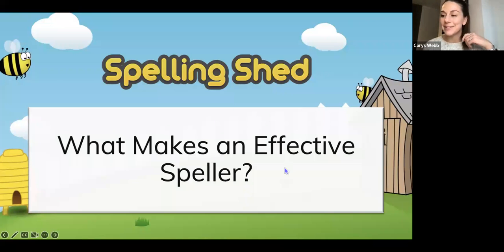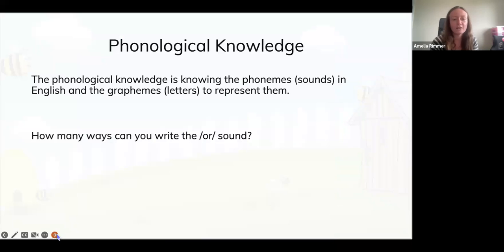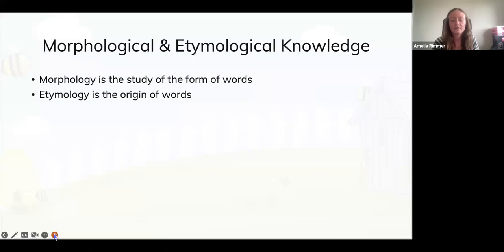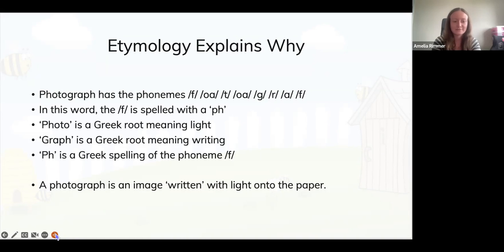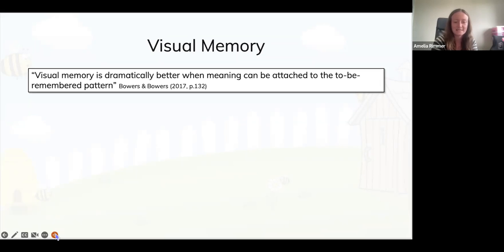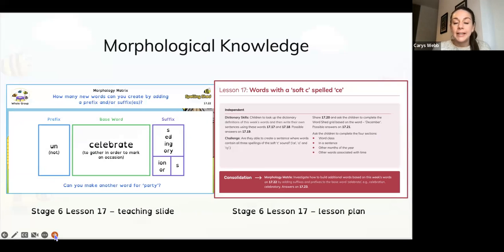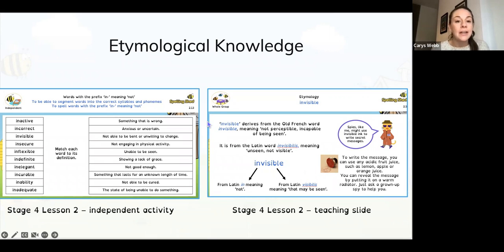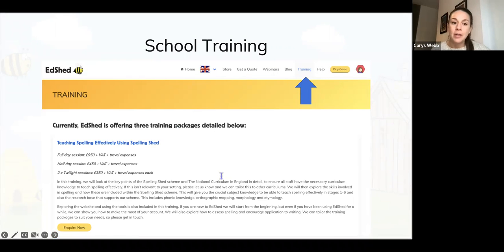Spelling Shed Webinar: What Makes an Effective Speller?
Our Edshed trainer: Amelia, explains the importance of equipping pupils with different spelling skills and methods, to help them to spell more complex words.